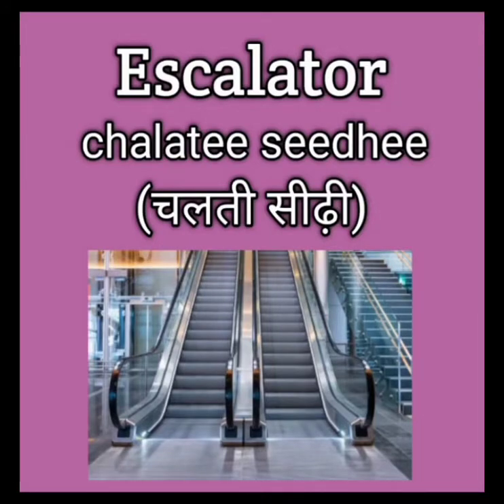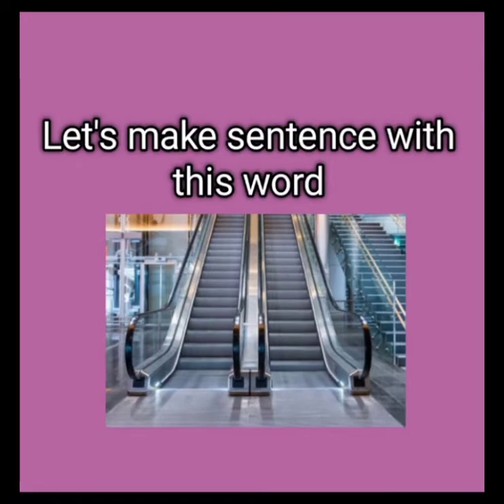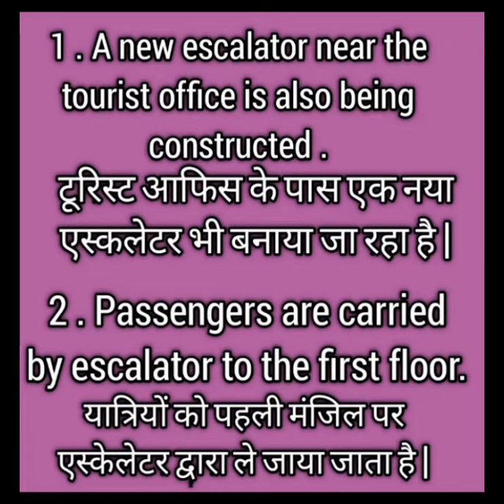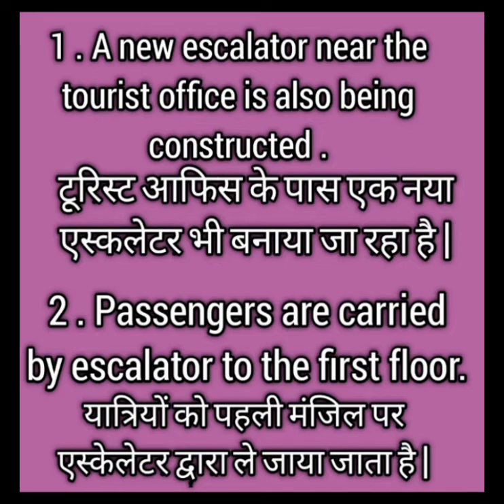Janeye iss चलती सीढ़ी ko english me kya kehte hai? Escalator meaning in hindi .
Hi guys in this video I have told you about the pronunciation of the word escalator and it's meaning in hindi.
English meaning - stairs that move and carry people up and down.
Hindi meaning - chaltee seedhee (चलती सीढ़ी).